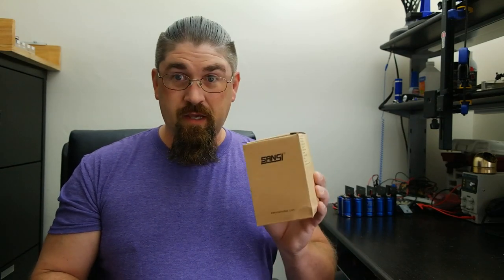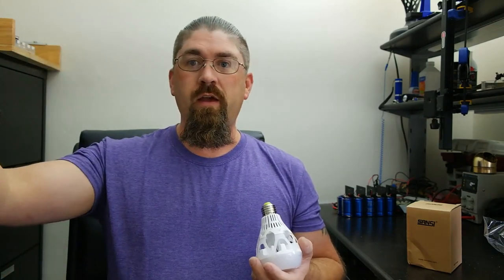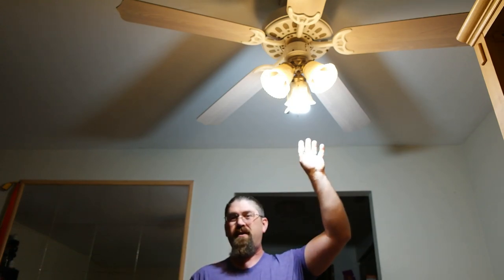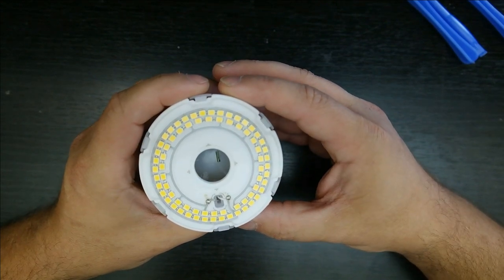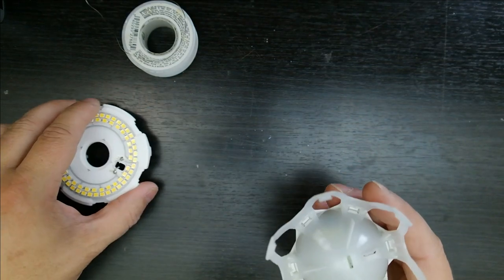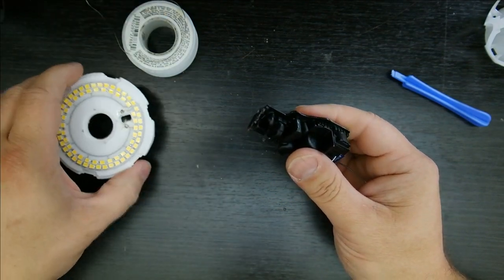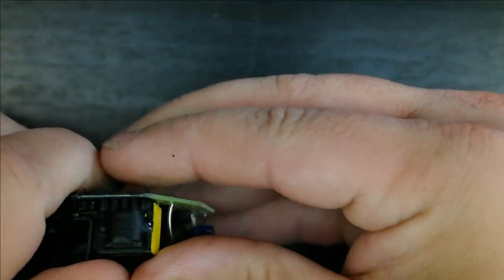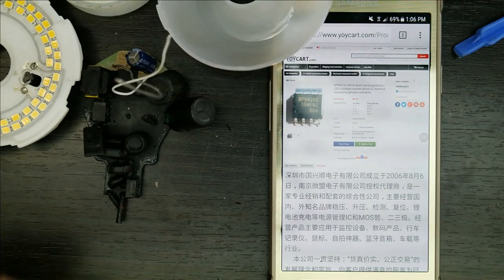SANSI 150 Watt Equivalent LED Light Bulb Review & Teardown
SANSI supplied me with a 4-pack of these led bulbs to review and teardown.  These are the best bulbs I have ever seen for household use, and the light output is very even without any hot spots.  They are so bright, that I would not recommend these for down facing installation.  These would be better suited for light assemblies that shoot the light up to the ceiling like a standard table lamp.

I forgot to hook up the light bulb to a killawatt meter in the video.  I checked afterwards and the bulb is pulling 16.3 watts.

When doing the teardown, the build quality was very good, with no issues in the soldering, and the main power supply circuit board is build well.  It was even potted to protect it from moisture, which could be a concern if you use these lights in a bathroom.

Here is the link to the product: